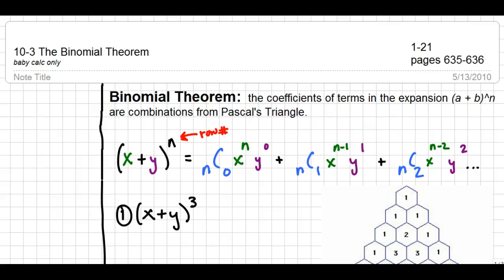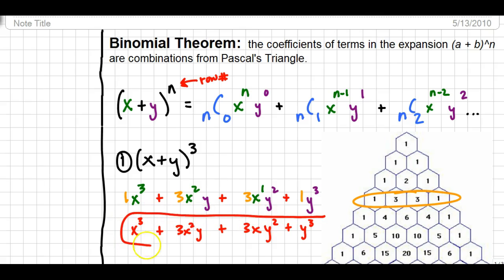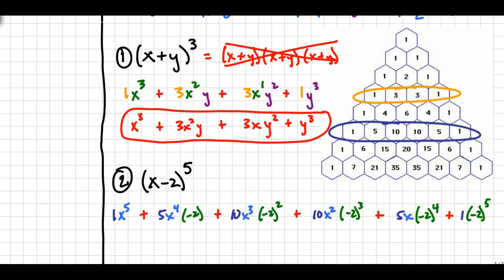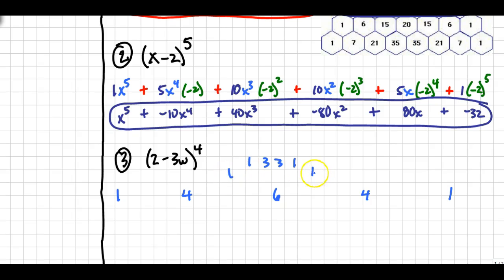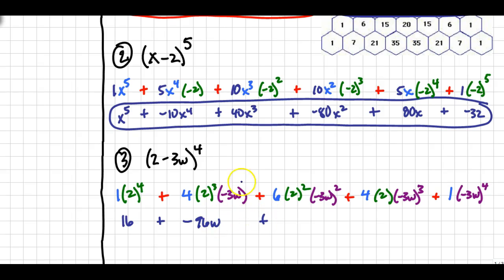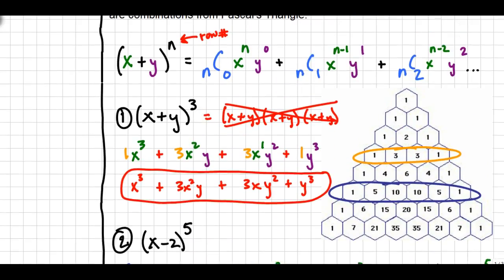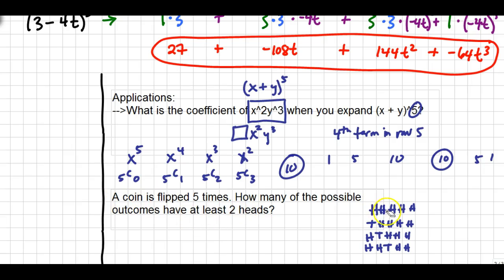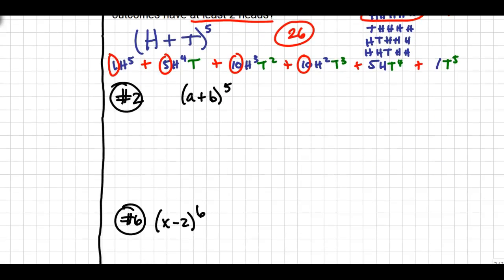FST 10-3 Binomial Theorem